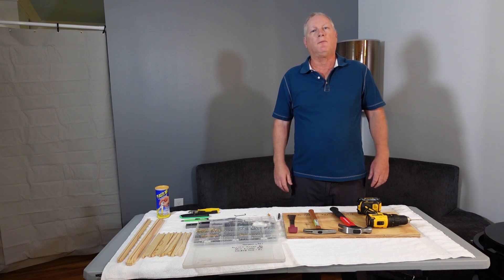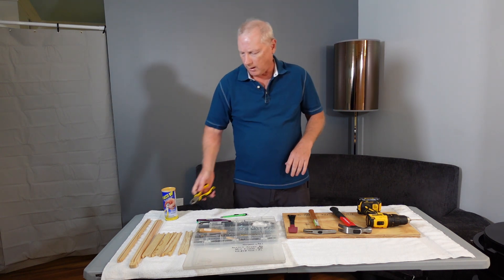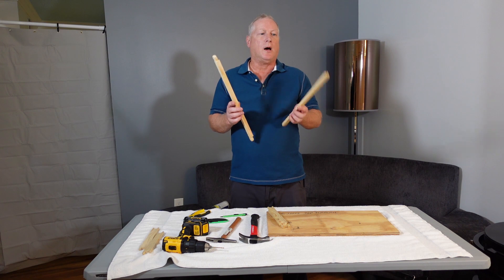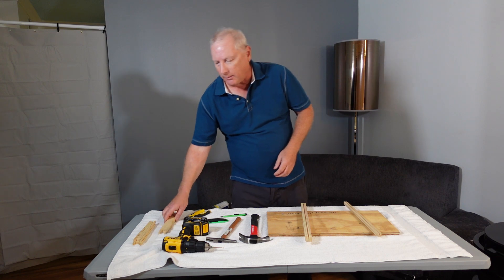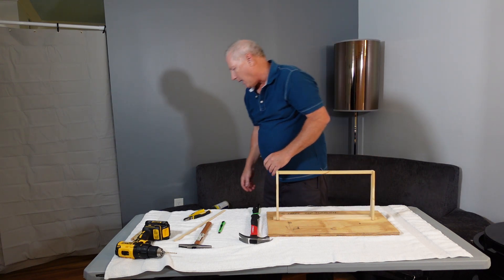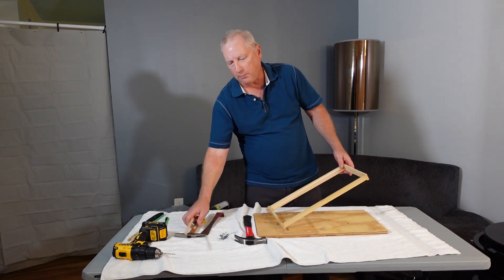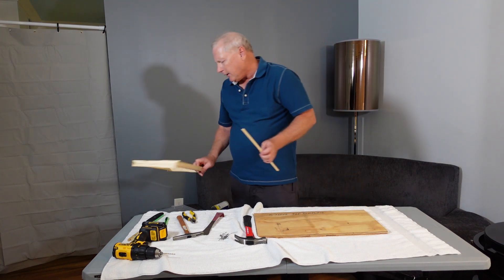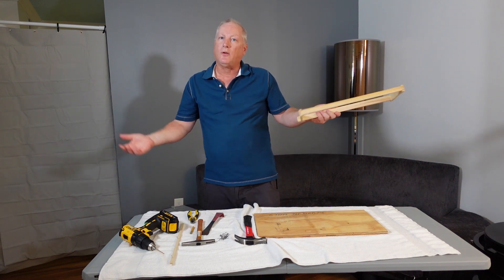How To Assemble a Honeybee Frame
Buying and assembling your own honeybee frames will save you a lot of money when you buy them in bulk of 100 or more frames compared to just buying a few frames. Assembling a frame is a basic skill all beekeepers should know.

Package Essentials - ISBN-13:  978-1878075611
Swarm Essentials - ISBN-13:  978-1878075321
Bee Sex Essentials - ISBN-13:  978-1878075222
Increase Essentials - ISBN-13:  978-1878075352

Spur embedder – ASIN:  B07P65HFK5
Hive tool (pocket) – ASIN:  B01KR7QIVU
Smoker (4x7 inch) – ASIN:  B009Z1SLQK
Goatskin Leather Gloves – ASIN:  B07BY856GP

256 GB SD Card – ASIN:  B07H9VX76D